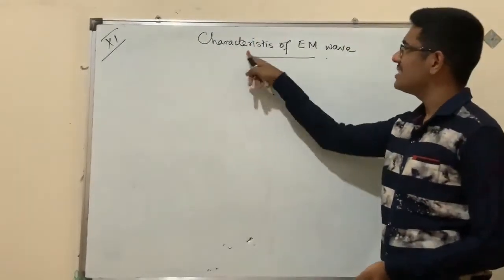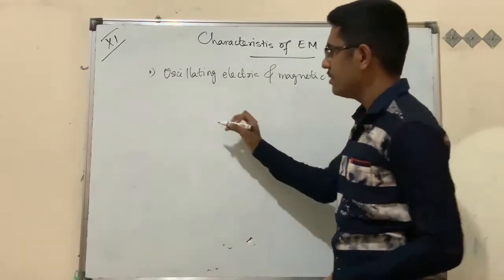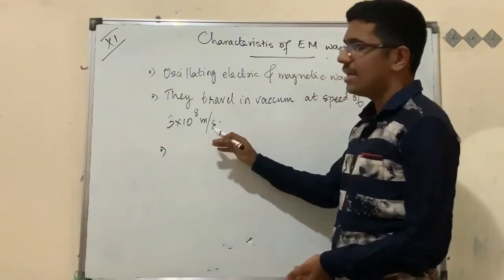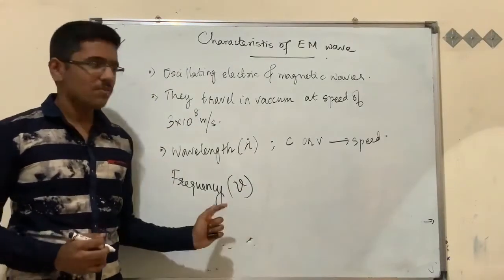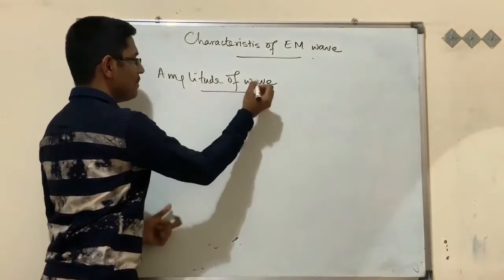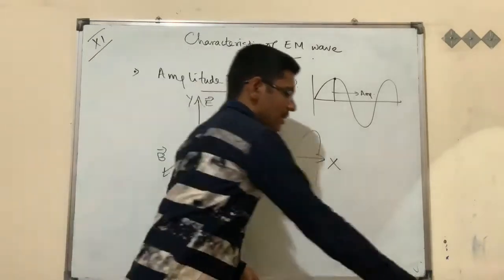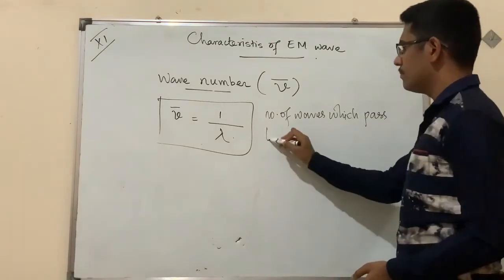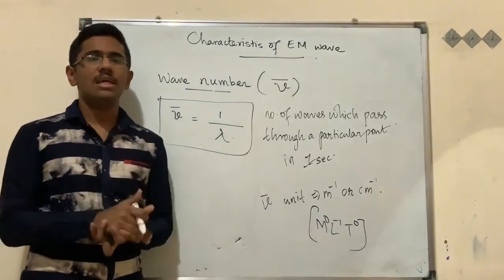CHARACTERISTICS OF ELECTROMAGNETIC WAVES, CLASS 11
In this lecture, the properties of electromagnetic waves is taught and the different terms related to waves is discussed.